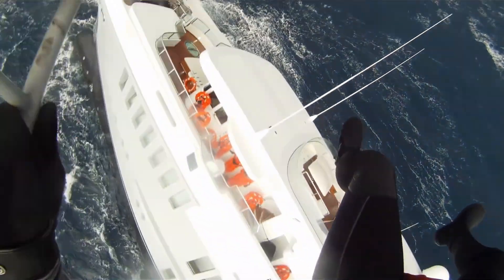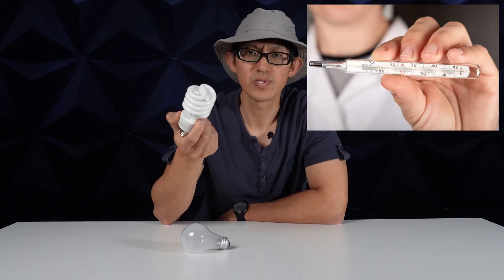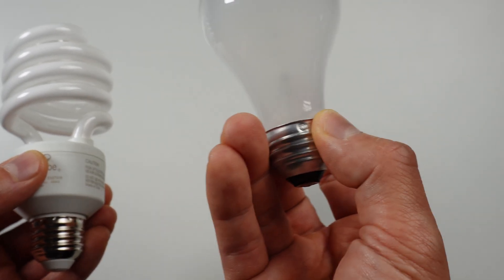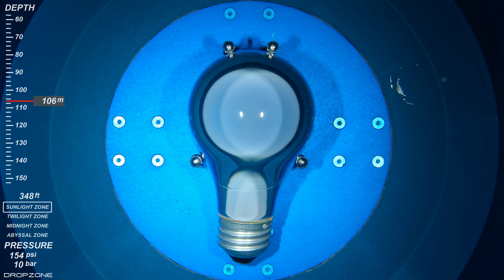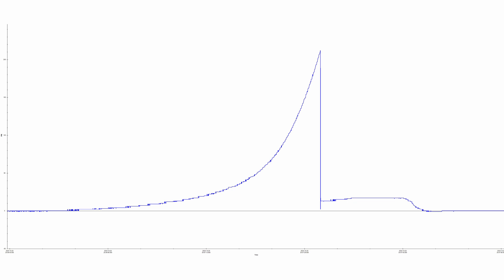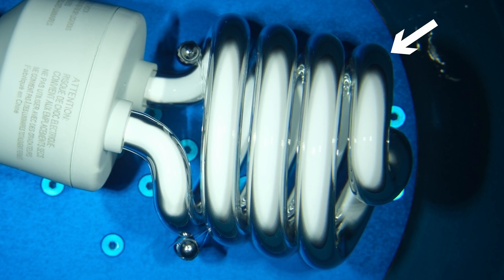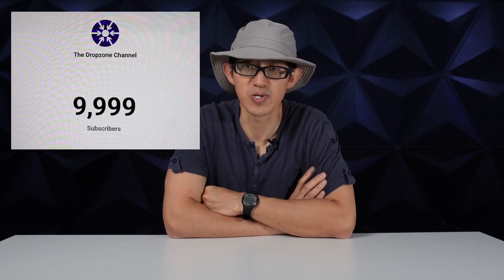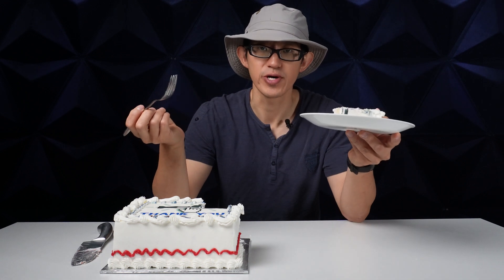Do Light Bulbs Actually Implode on Sinking Ships?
Sounds you don’t want to hear on your next cruise * Ep25
In this video, we capture implosions of incandescent and compact florescent light bulbs for the first time on film. What happens to each of these bulbs after a boat capsizes? What sound does it make? How deep can they go before imploding? Let's find out.